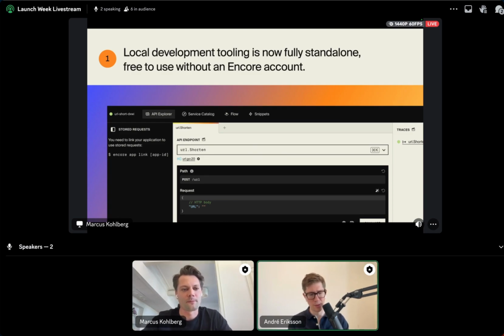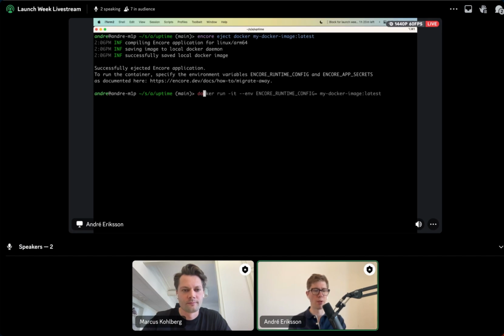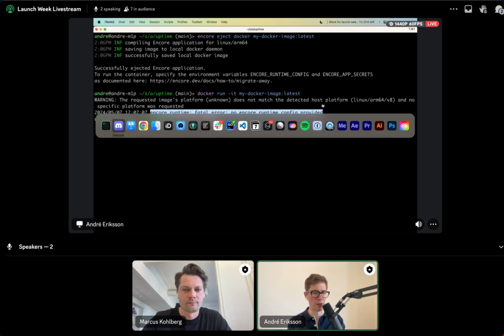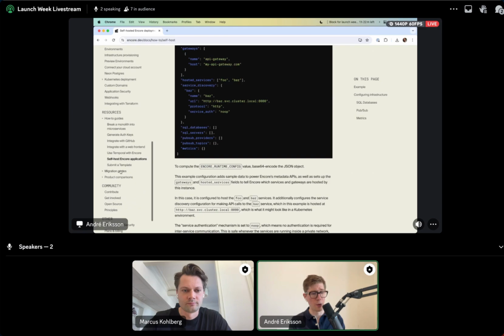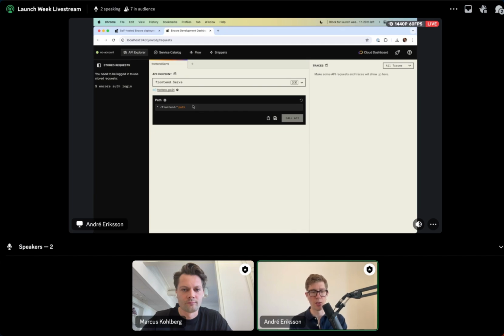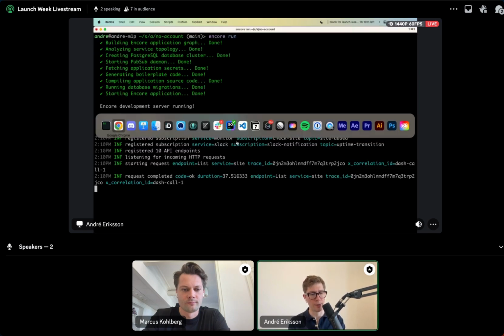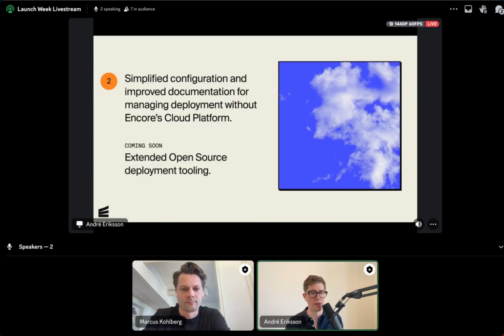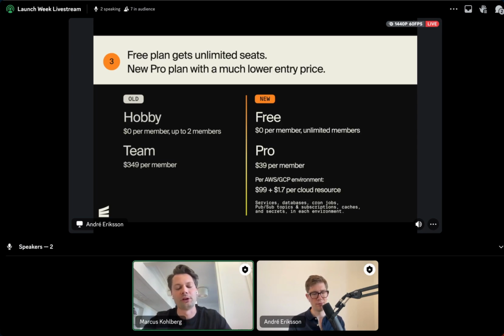Encore now Open Source with New affordable Pro tier option — Launch Week Day 2 Livestream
Today we announced that Encore is now fully Open Source and you can use all the local dev tools without having an Encore account.

We also released much improved tools for self-hosting Encore application and enhanced documentation for ease of use.

For when you want to use Encore's Cloud Platform:

- You now get unlimited team members on Encore's Free tier

- We introduced a new Pro plan with a new low price: $39 per member / month